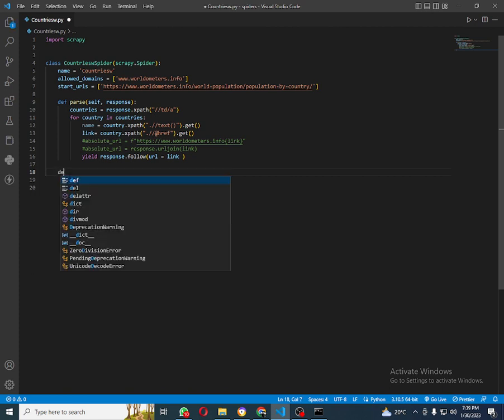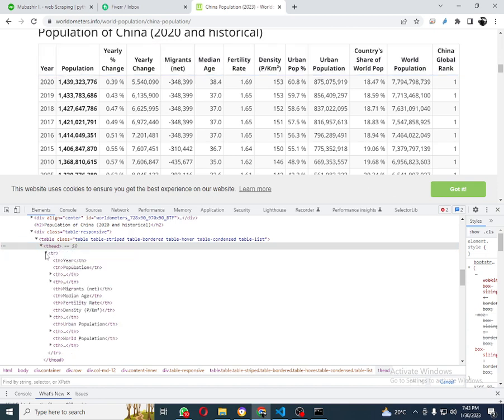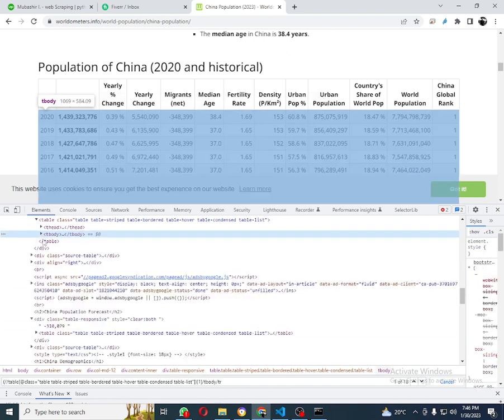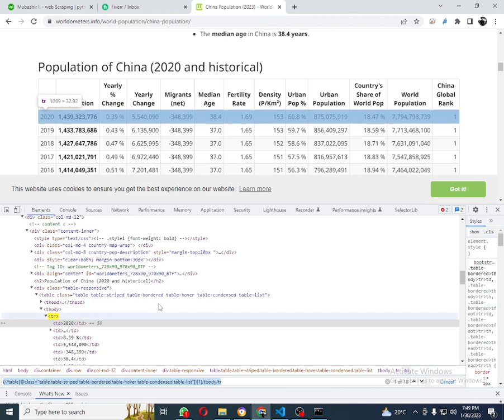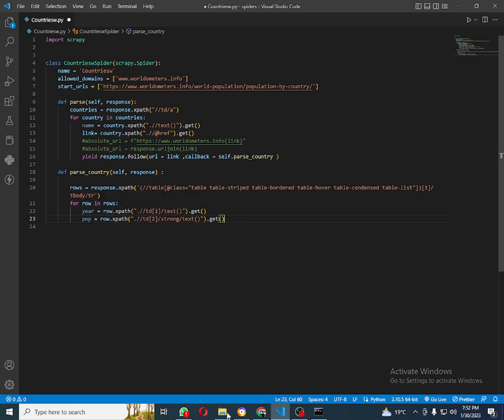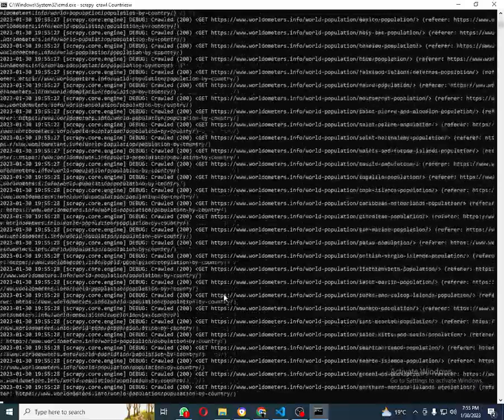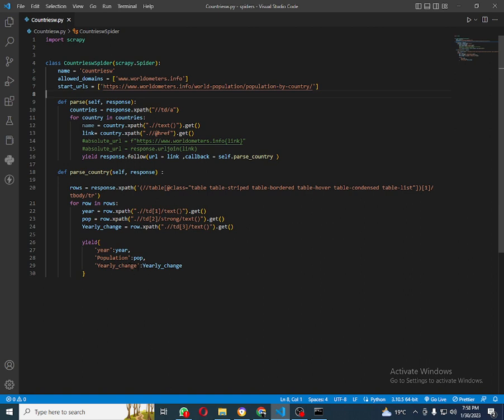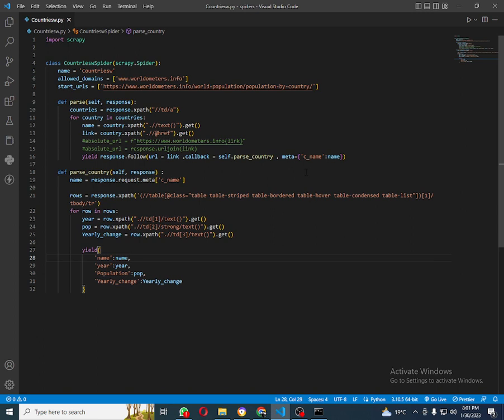Lecture 7 | move Parse data from one parse faction to another in scrapy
scraping :worldometers.info

Web Scraper I used:
Python and VS code

If you are facing any difficulties with scraping data from any website, you can hire me  from Fiverr or Upwork to get all the data scraped from any website. You will find professionals who writes custom scripts to scrape data from any website.

Tip: Before you hire any freelancer, please spend some time reading some of the reviews from their previous clients. It will help you learn more about the freelancer, and will help you find a best fit for your project.